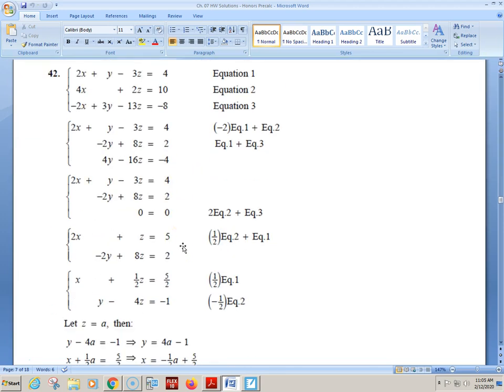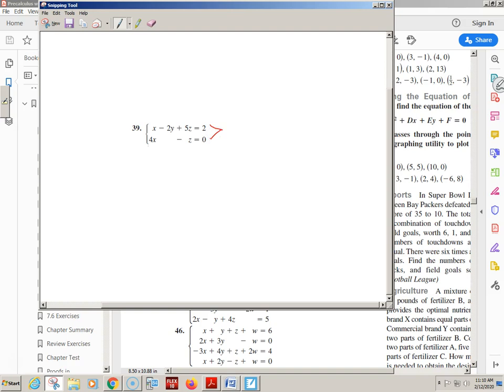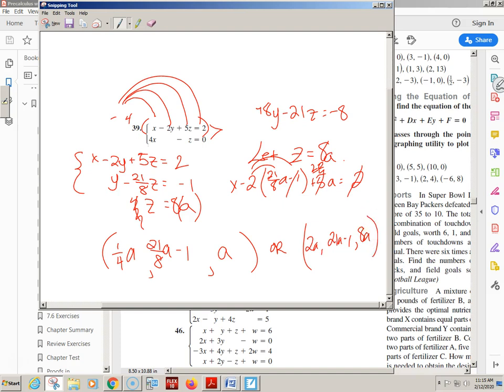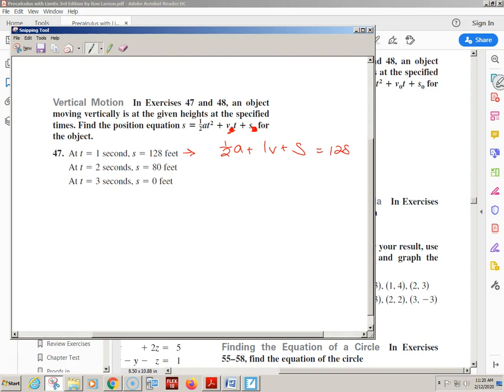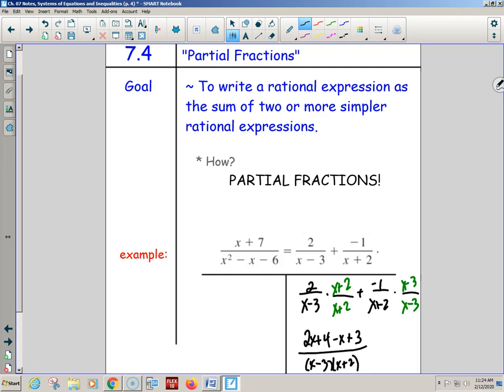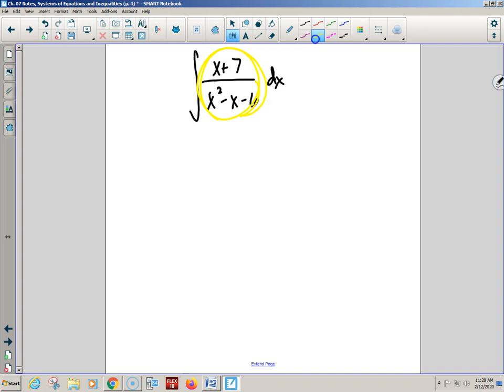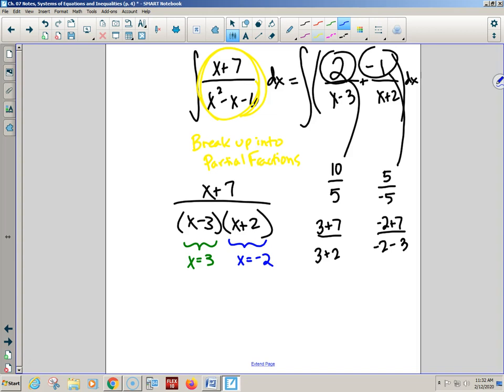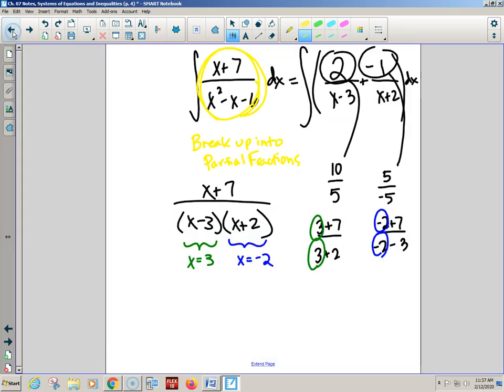HPrecalc 02 12 20